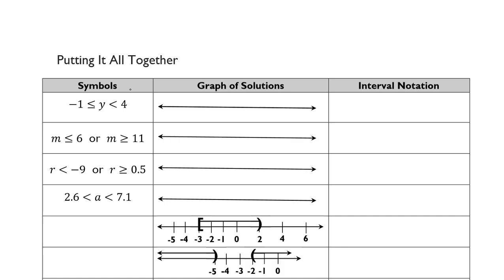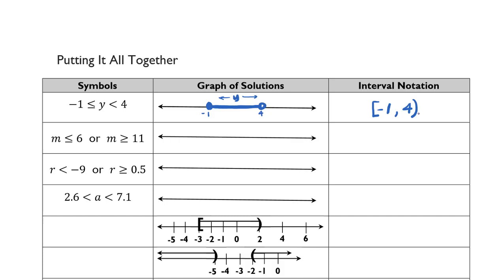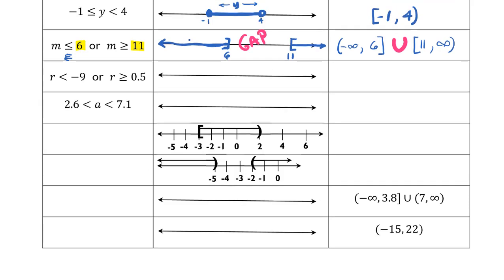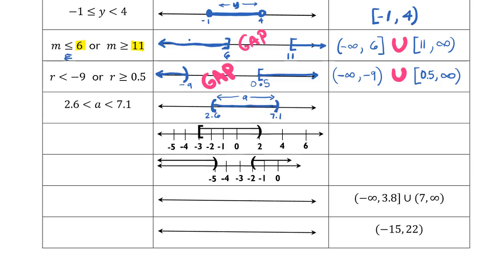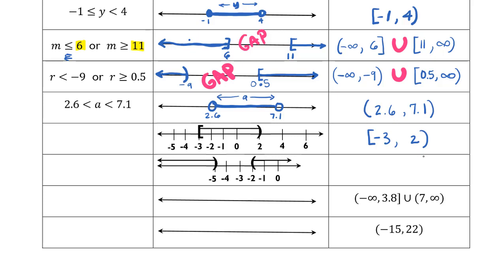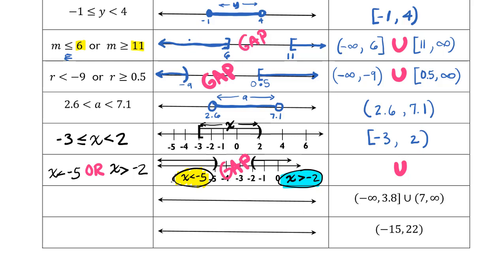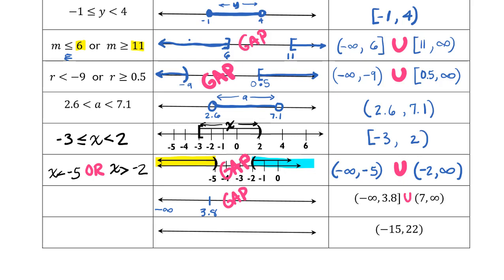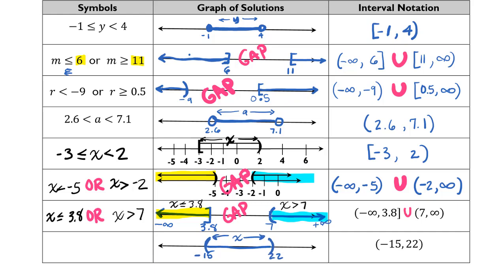Notation and Conceptual to Procedural Inequalities Part 5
In this section we look at all the notation combined. We also look at how these different types of statements are interchangeable and how to solve three-part inequalities.